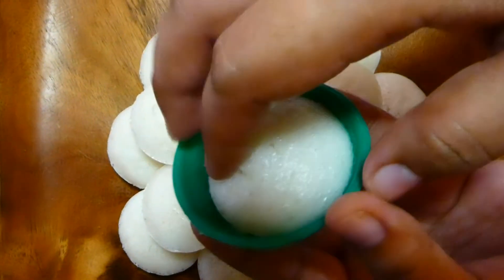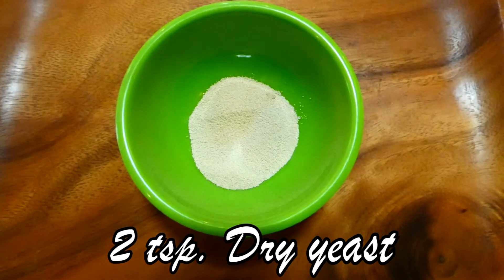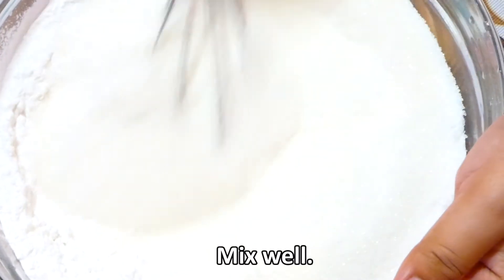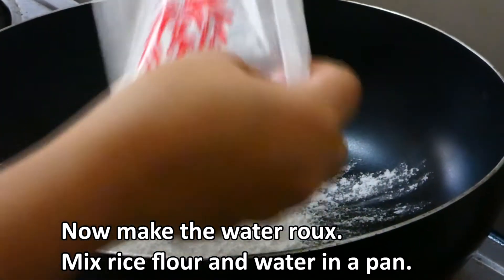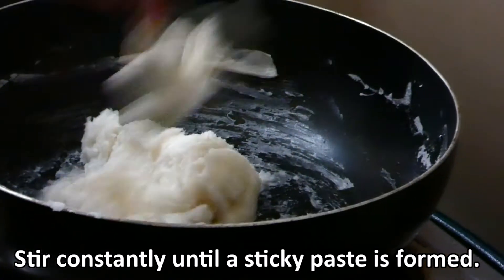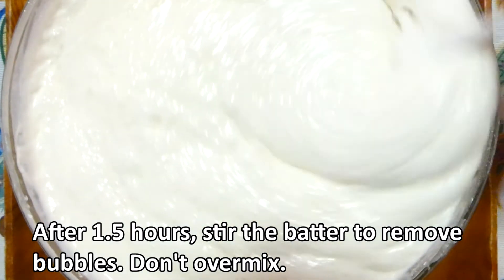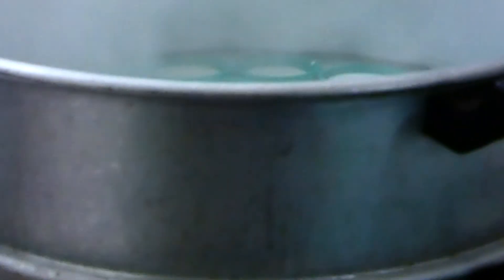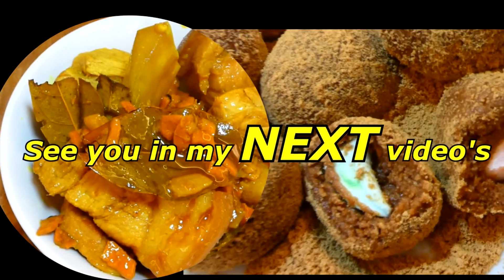How To Make PUTO NA BIGAS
PUTO NA BIGAS

INGREDIENTS

•  4 cups of rice flour
• 1 and 1/2 cups of white sugar
• 2 tsp baking powder
• 2 tsp instant dry yeast
• 6 cups of water
• Oil for brushing puto molder
• Puto molder
• Making WATER ROUX (1 cup rice flour and 2 cups of water)

Intructions:

1. First, prepare and measure all the ingredients you need.
2. In a big bowl, mix the 3 cups of rice flour, sugar, baking powder, and yeast. Mix well.
3. Pour the 4 cups of  water into the dry ingredients then mix until no lumps. Cover and set aside.
4. Now make the water roux. Mix 1 cup of rice flour and 2 cups of water in a pan. Stir until dissolve.
5. Then turn on the stove over medium heat.
6. Stir constantly until a sticky paste is formed.
7. Immediately add the roux to the rice flour batter you made earlier. Mix until there are no more lumps. You don't have to cool down the water roux. Don't worry, the yeast will be fine.
8. Cover and let rest for 1.5 hours.
9. Shortly before the 1.5 hour is over, prepare your steamer. Set the stove to medium heat.
10. Grease your molds with vegetable oil.
11. After 1.5 hours, stir the batter to remove bubbles. Don't overmix.
12. Pour the batter into the molds. Arrange into a steamer.
13. Steam for about 18-20 minutes.
14. Serve and enjoy the puto bigas